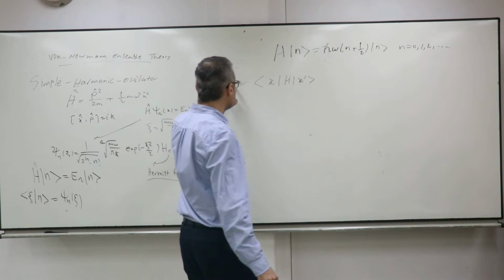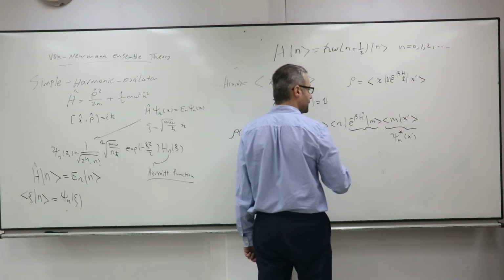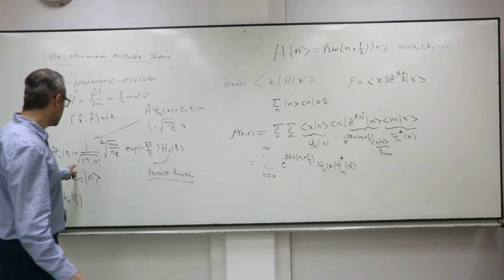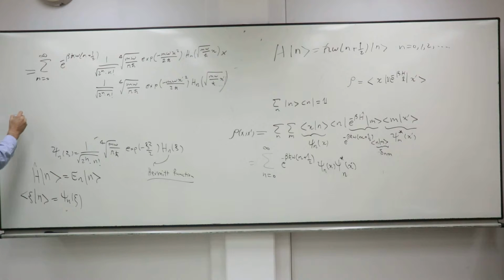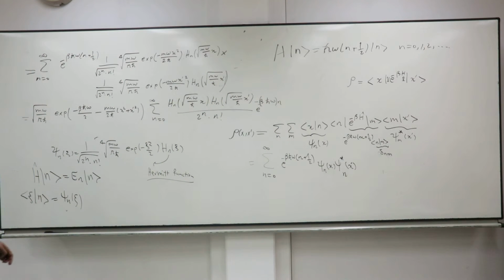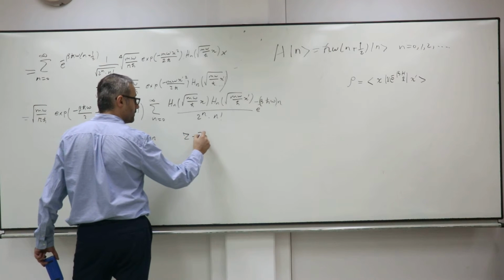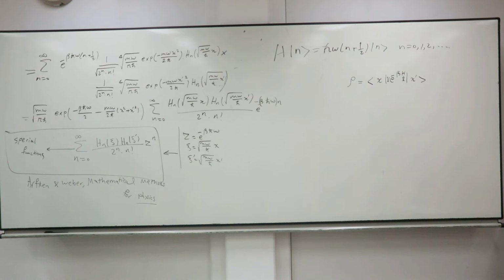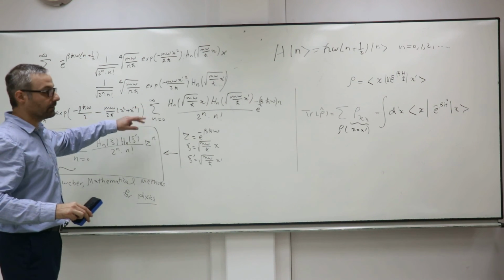Statistical Physics-Lecture 16-part 4